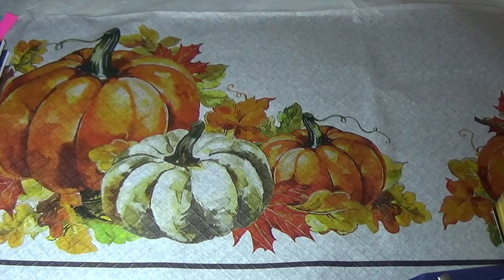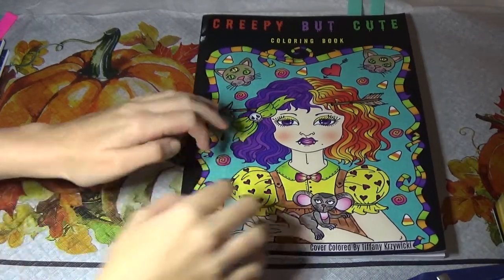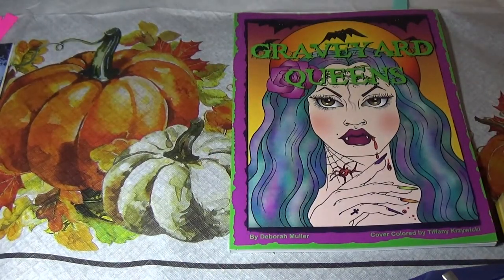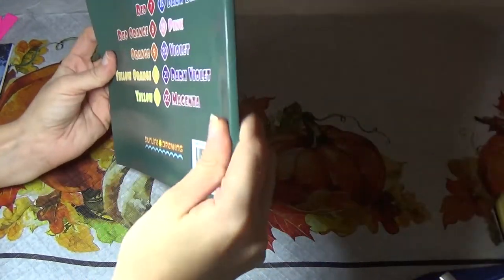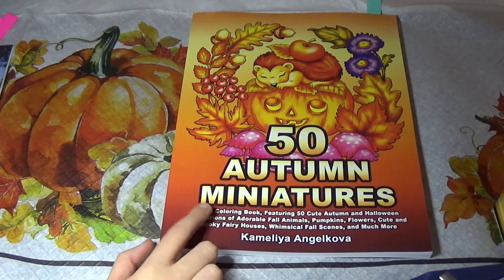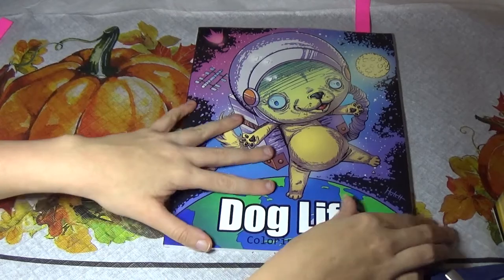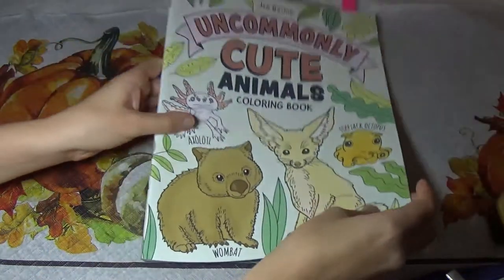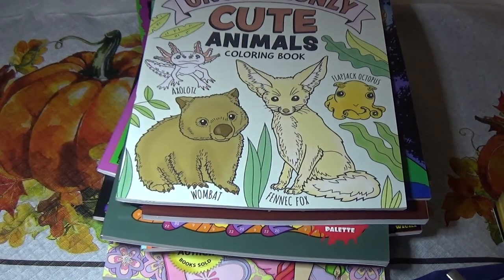Coloring Book Haul (October 2020)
My biggest haul yet! This video was meant to go up earlier, but my internet went down for maintenance.